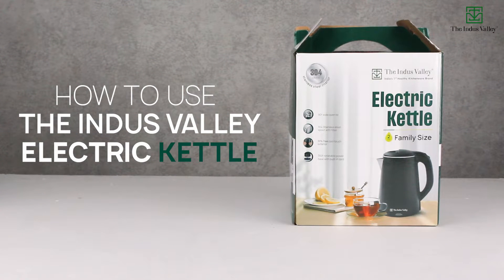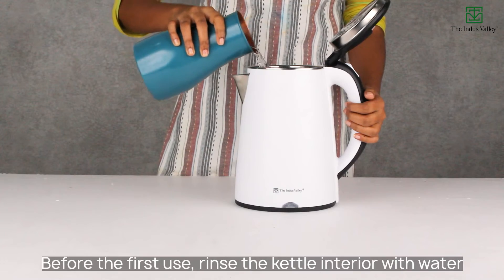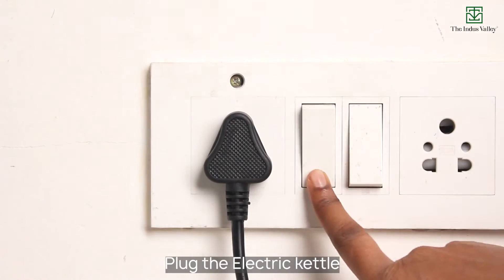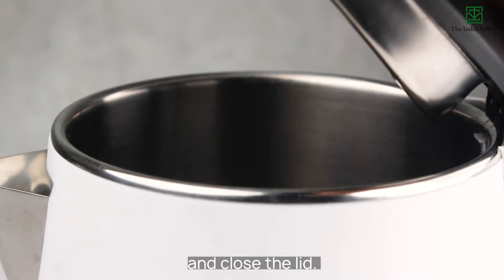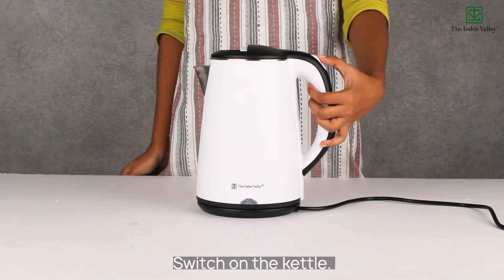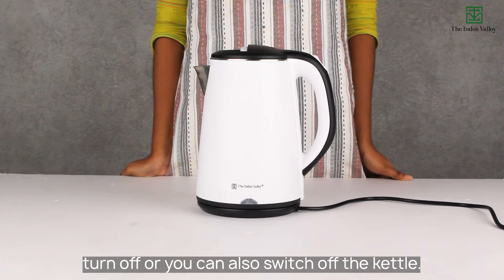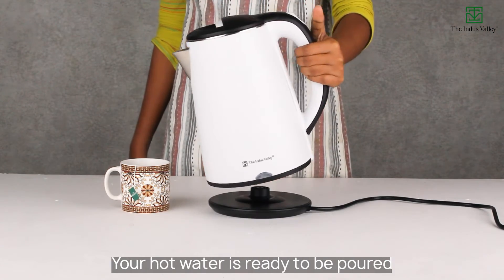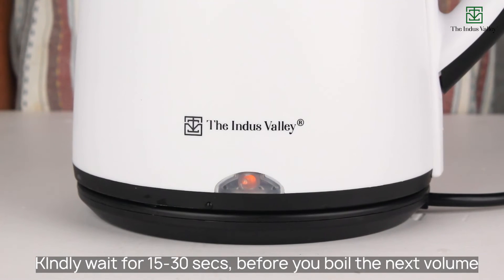How To Use The Indus Valley Electric Kettle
Boiling water with The Indus Valley Electric Kettle is a breezy affair! This premium-grade electric kettle can boil 2 litres of water in just 3-5 minutes - at a press of a button! It’s really easy to use. To know more watch the video…